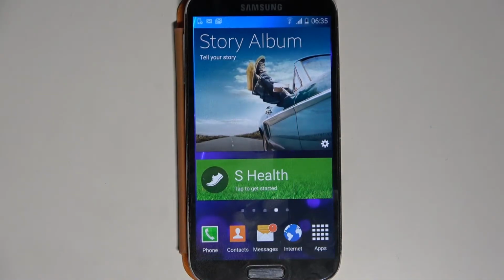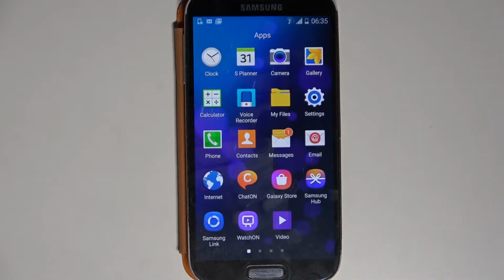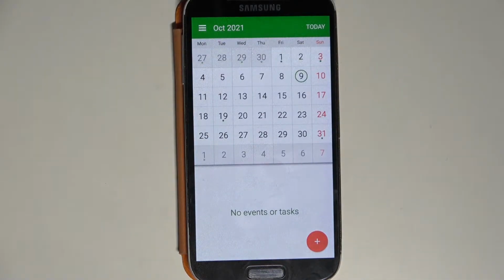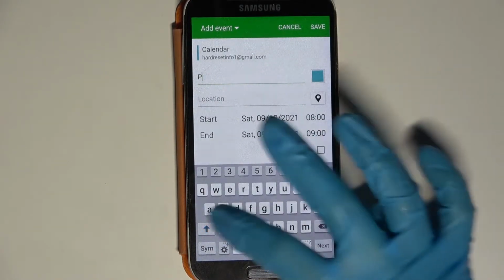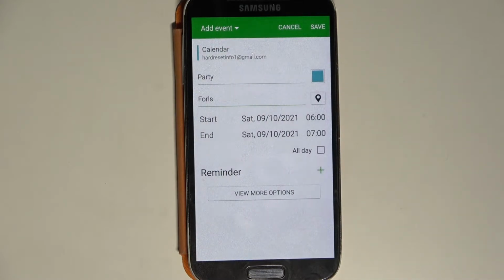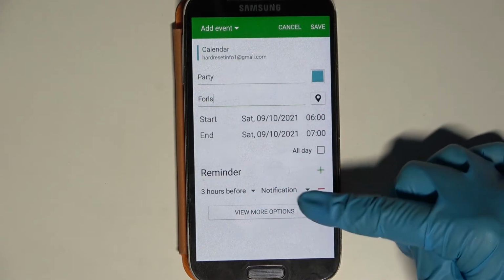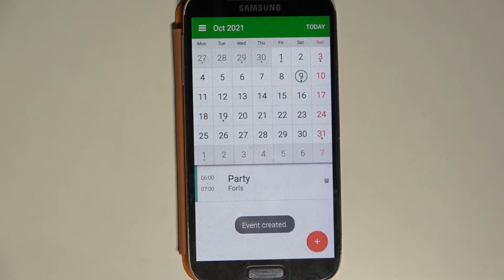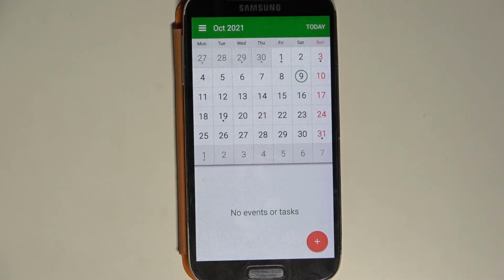How to Add Event to Calendar in Samsung Galaxy S4 – Set Up Reminder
Find out more information about Samsung Galaxy S4:
In today’s video we’re going to show you how you can add events to the calendar on your Samsung Galaxy S4. This feature will allow you to not miss any special days like someone's birthday or work deadlines. In order to set up a calendar event, you should watch this short video to the end, follow the instructions provided by our expert and try to add the event to the calendar on your Samsung Galaxy S4 yourself.

How to add event in Samsung Galaxy S4? How to create an event in Samsung Galaxy S4? How to add event to calendar in Samsung Galaxy S4? How to save the date in Samsung Galaxy S4? How to use calendar in Samsung Galaxy S4? How to create event in Samsung Galaxy S4? How to Set up Reminder on Samsung Galaxy S4? How to Add Calendar Notification in Samsung Galaxy S4?